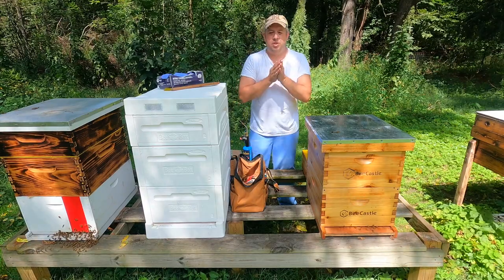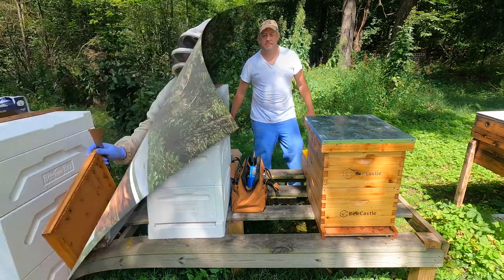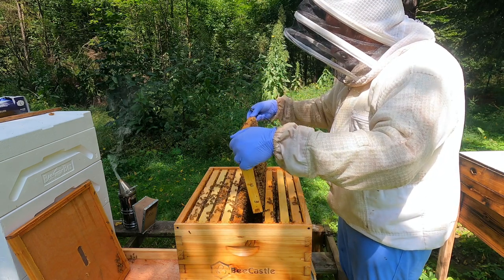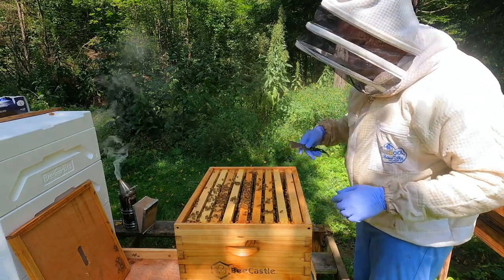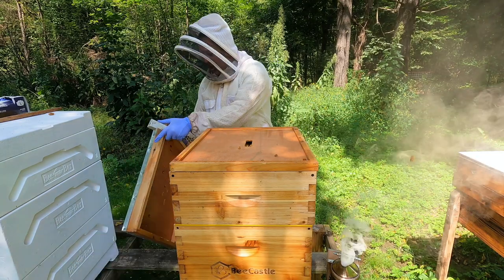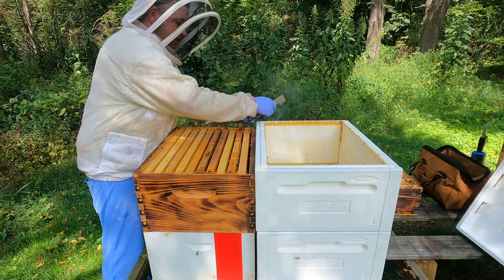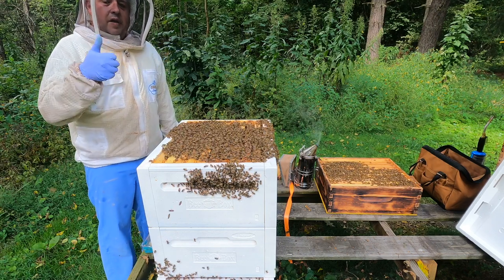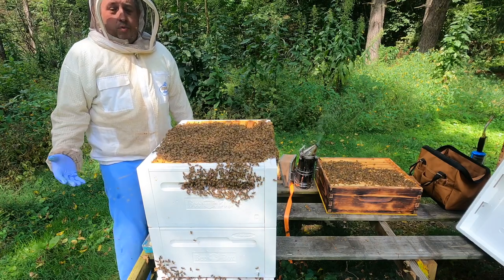beekeeping Bee Castle & Bee Box & Smelly Socks?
Hey all,

Well as August is almost to an end, it is time to check the Hives after the OAV treatments and prep them for the upcoming Goldenrod flow. Speaking of Goldenrod, I am just starting to catch that initial Smelly Socks odor in the Apiary. We all know, that is the Goldenrod Flow. Goldenrod produces a unique odor in the Hives. Now for the hives.

Bee Castle: Looks great. Found plenty of brood, eggs, larvae, and Honey stores. Spotted the Queen also. Added a super to the hive in preparation for the Fall Flow. Will probably add another so that they have plenty of room to pack in the Honey.

Bee Box: Finally got around to shifting the Double NUC combine over to the poly Hive Bee Box. Brood looked amazing, Stores looked good as well. Spotted the Queen, she was marked with a White Dot. Going to add a second super to this hive so they are prepared for the fall flow.

Overall the hives on the back stand are looking great. I am super impressed with them. Hoping they go gang busters with the Fall Flow and pack in some Honey stores.

Video Timeline:
0:00 - Intro
0:22 - Plan
1:25 - Goldenrod FYI
2:54 - Bee Castle Inspection
7:01 - Bee Box Setup
11:37 - Outro
12:44 - Members

Brian